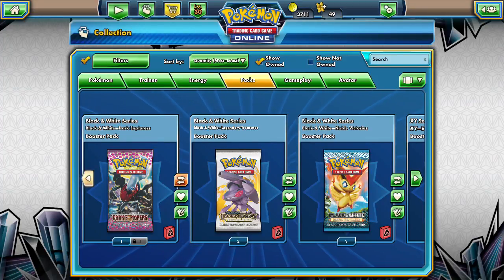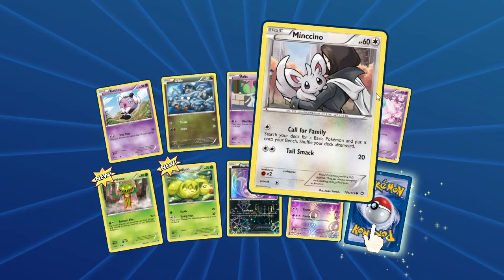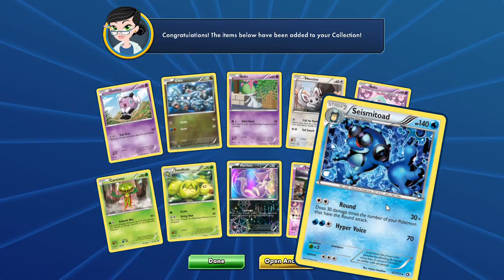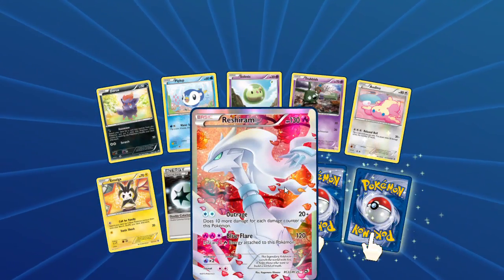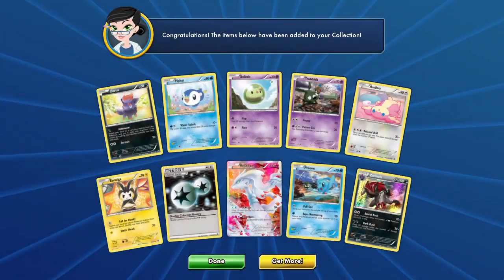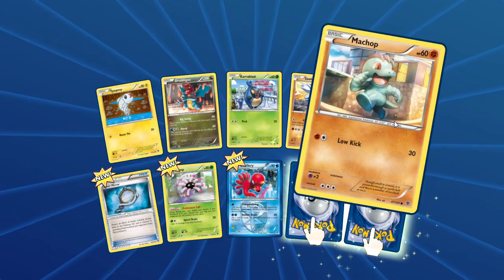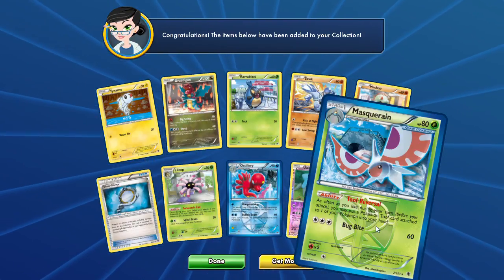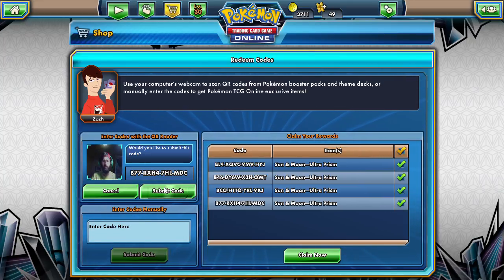PTCGO Pack a Day #89 No Outrage from Me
Alola Dapper friends, DapperDraby here with you today to bring you another Pokémon tcg online pack opening. Sorry for being a little lackadaisical this week on uploads. All will be coming soon. Be on the lookout for a deck tech of Glaceon, a Deck tech of Dawn wings Necrozma, A tournament running both decks. Lots to come. but what is next? let me know any pack suggestions for the next week. Let's open these last few packs. And away we go.

PTCGO: PupWranglerLeo3